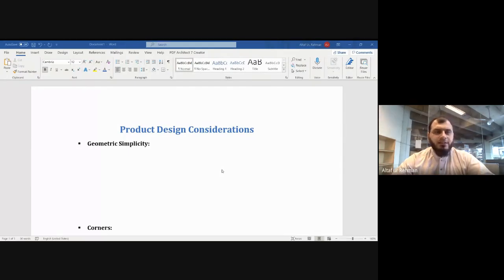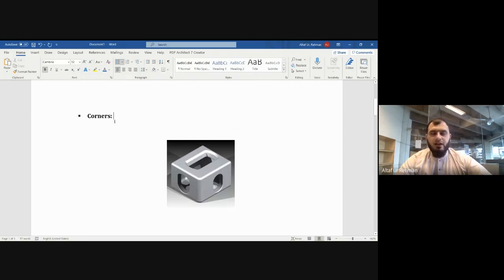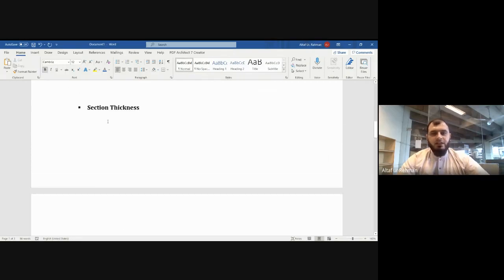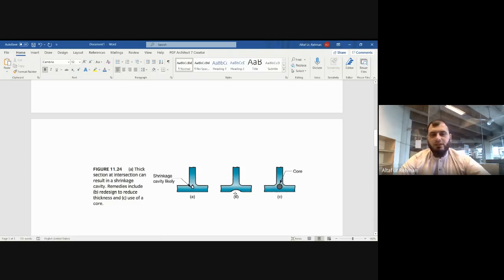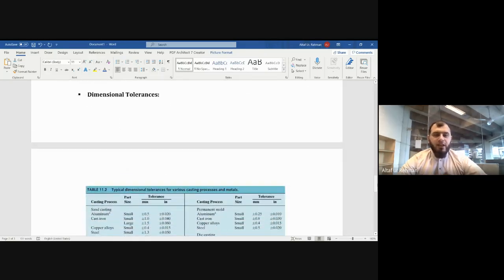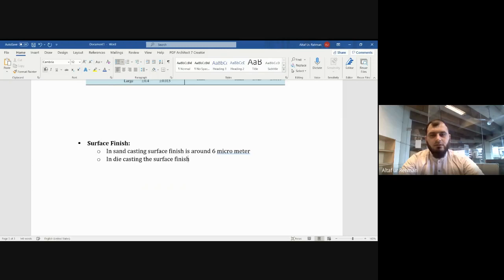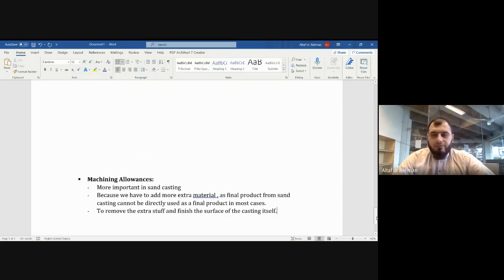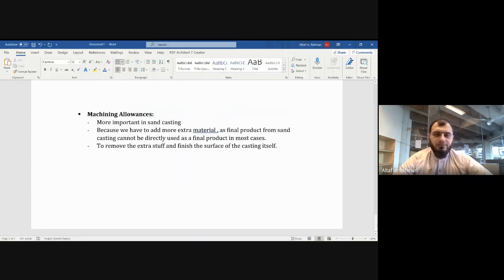Product Design Considerations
You decided that casting is the main processes to be used to make that particular product. Then what will be the guidelines to consider in order that efficient casting must be performed. Here is the list ,
1- Geometric Complexity
2- Corners
3-  Section thickness
4- Draft
5- Use of Cores
6- Dimensional Tolerances
7- Surface Finish